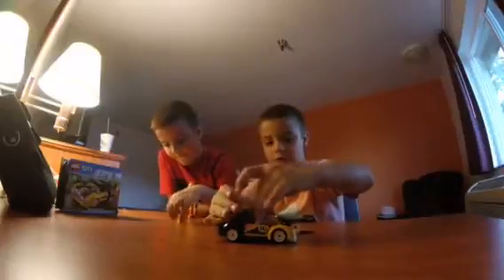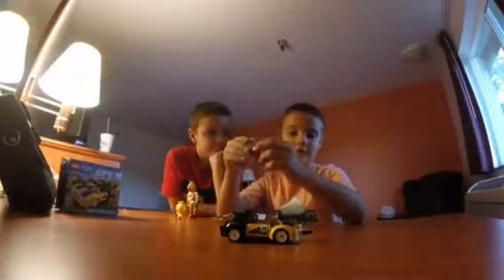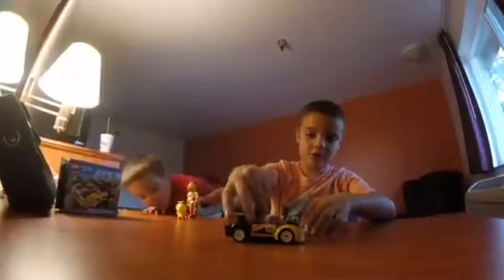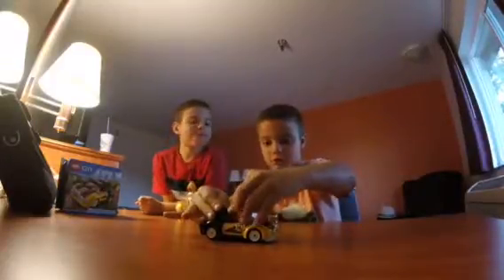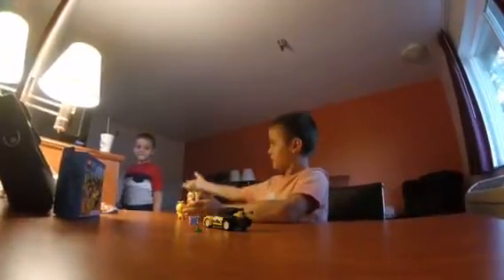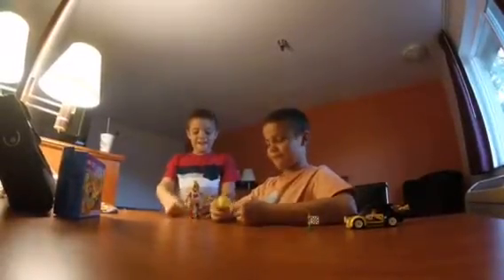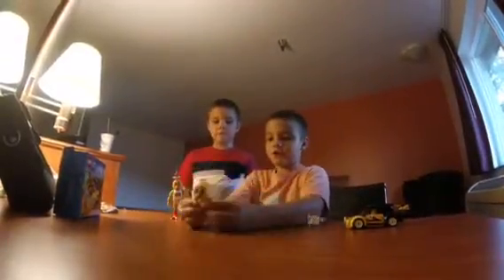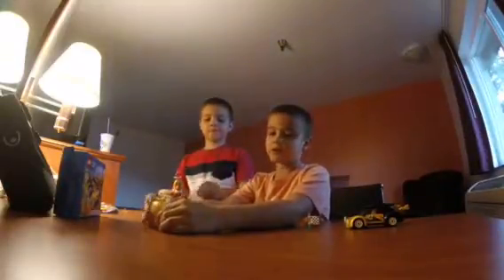Michael and Evan Gamer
Review Lego Racer